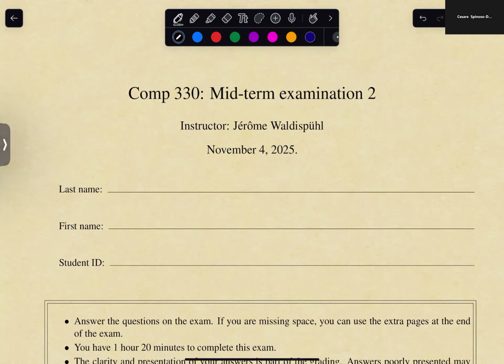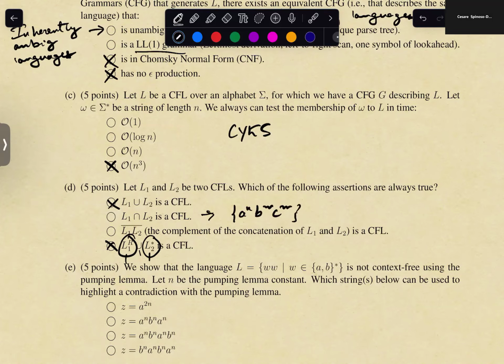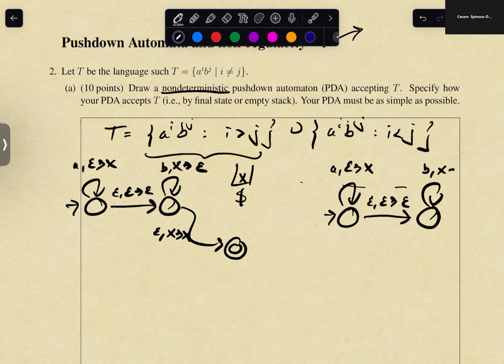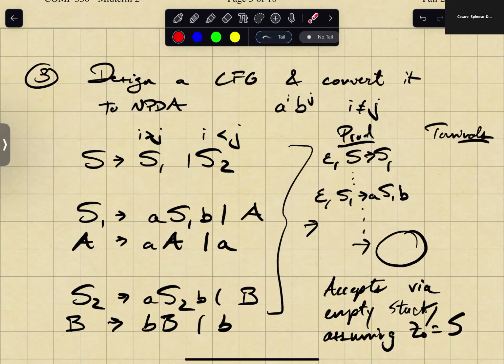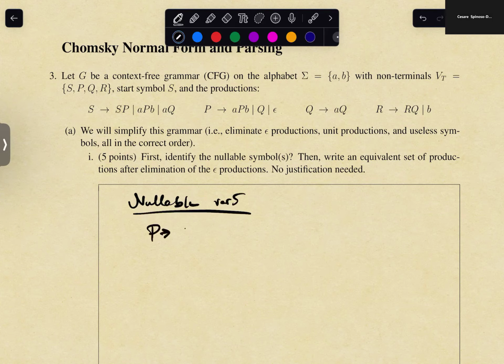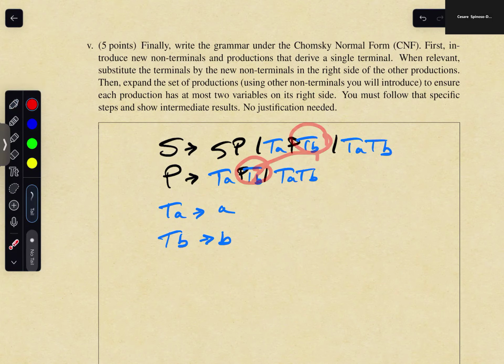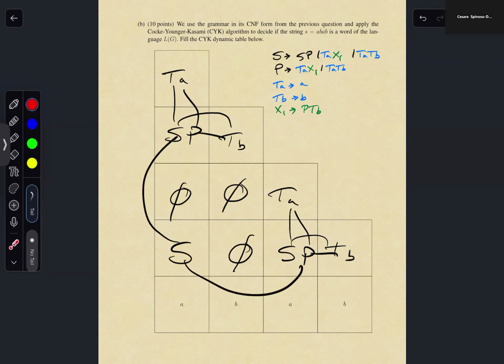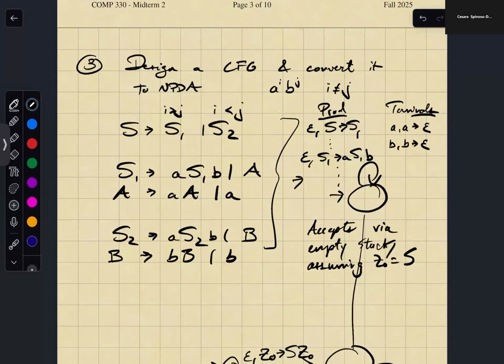Tutorial 9 - COMP 330 - Midterm 2